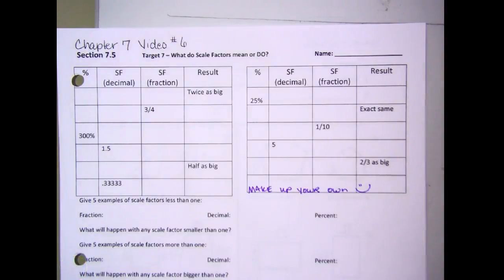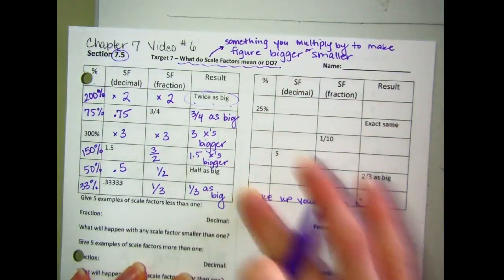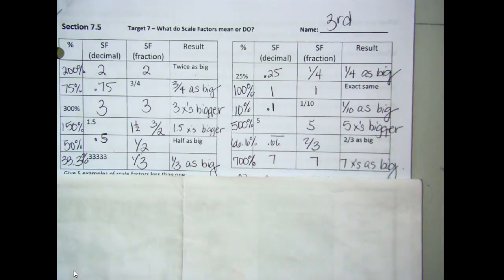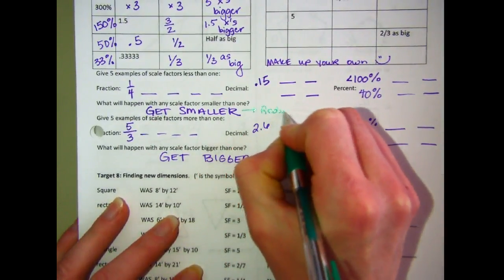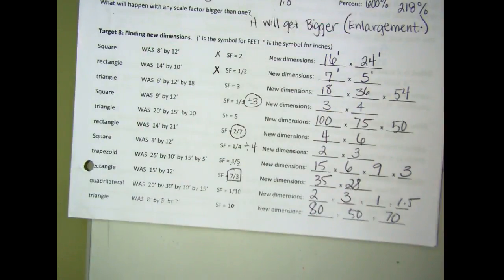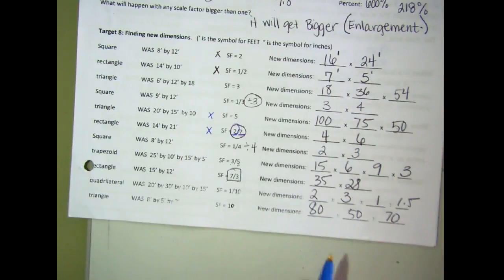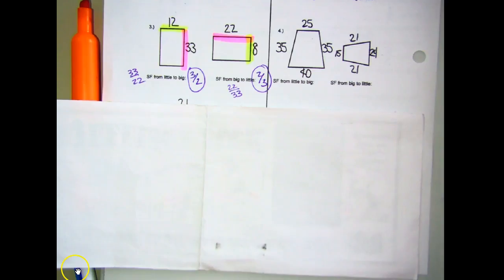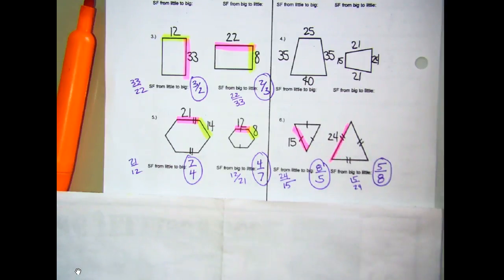Chapt 7, video #6 - section 7.5 Scale factors